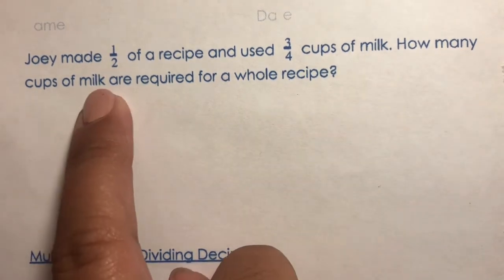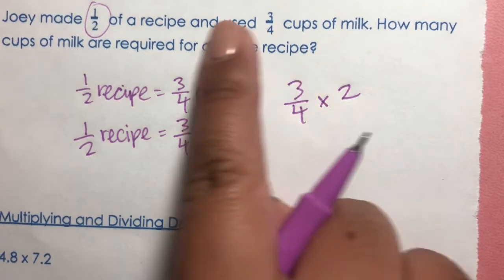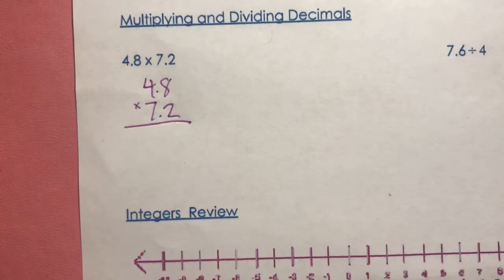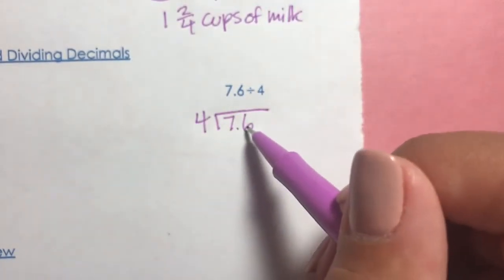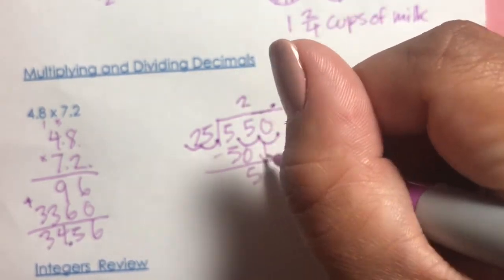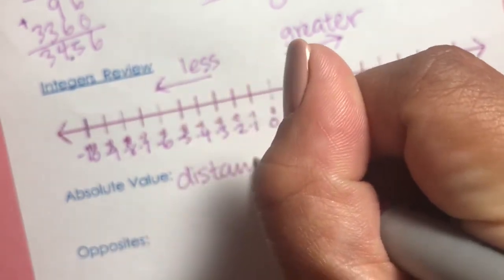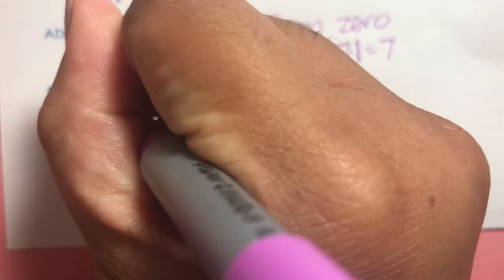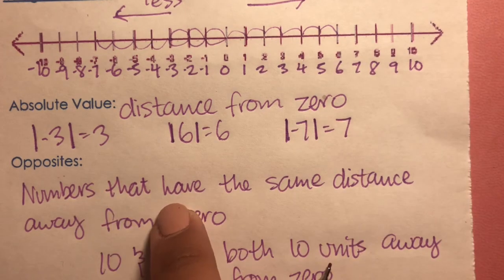SBAC Review 3 (Pt. 3)